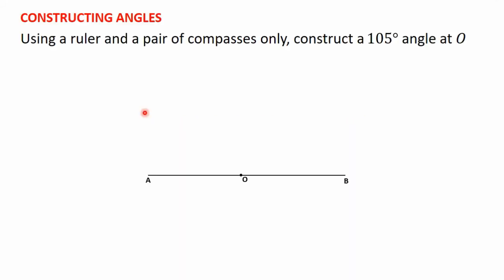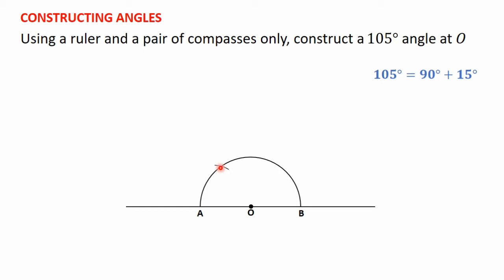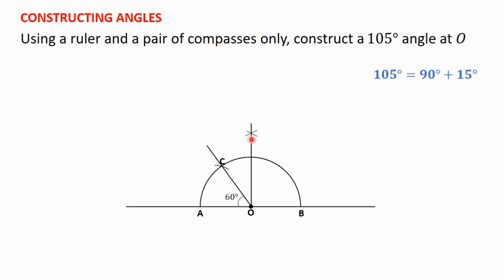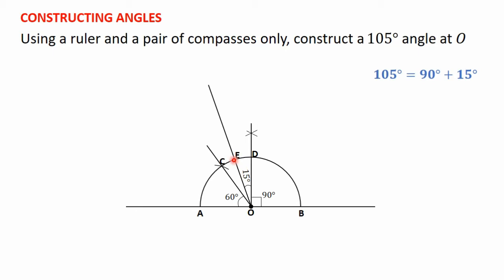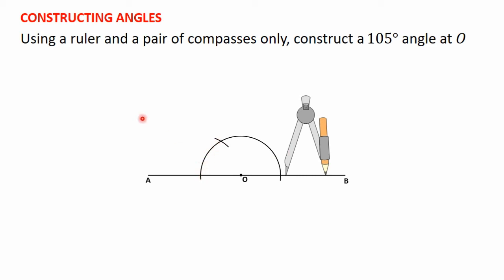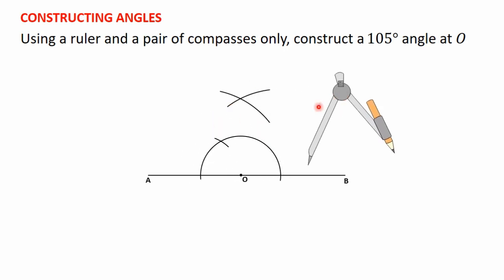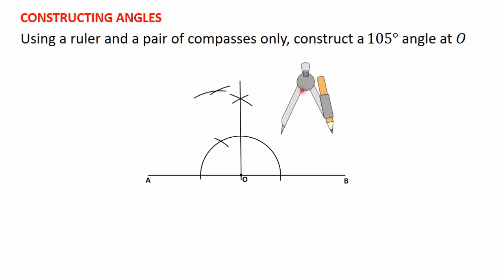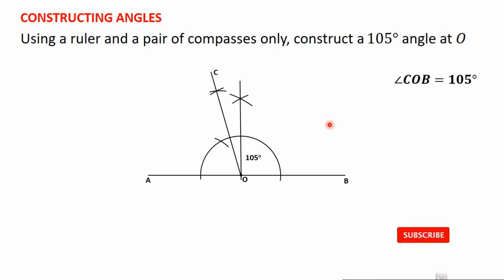16 Constructing a 105 Degrees Angle